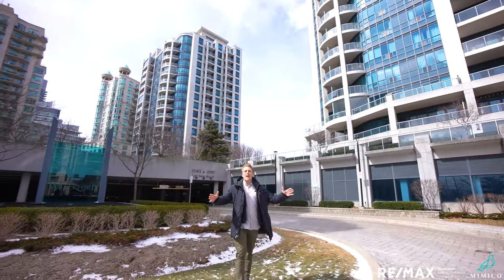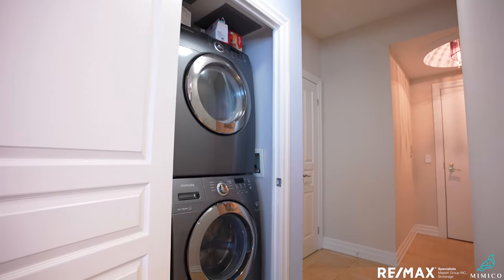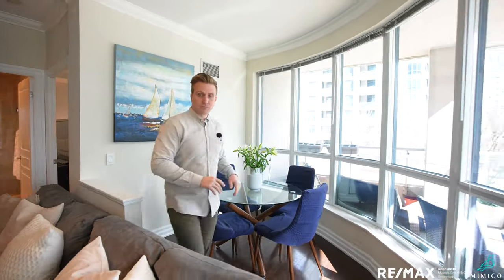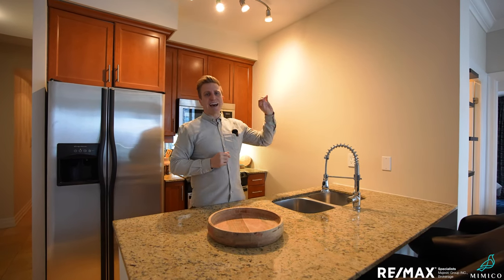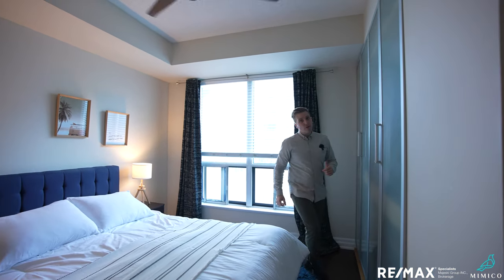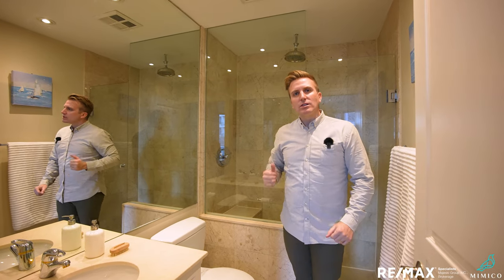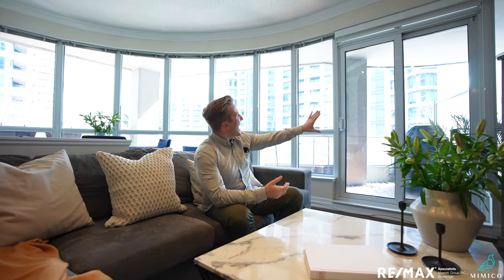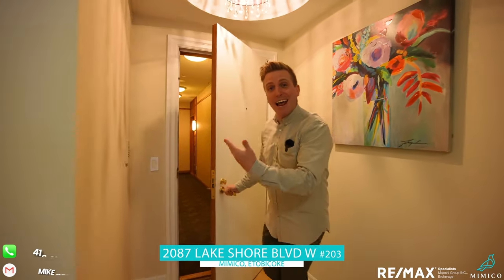2087 Lakeshore Blvd W Mimico, Etobicoke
2087 Lakeshore Blvd W Mimico, Etobicoke